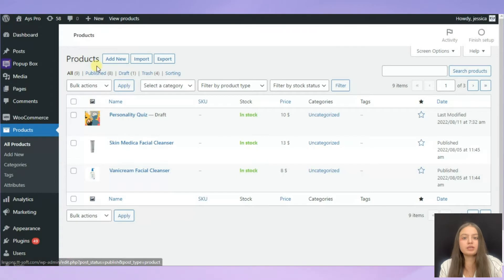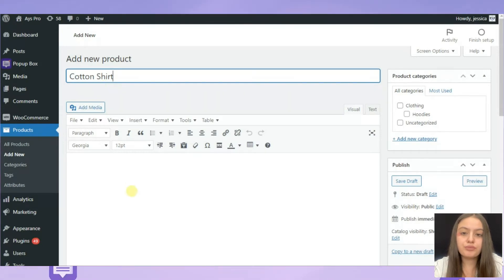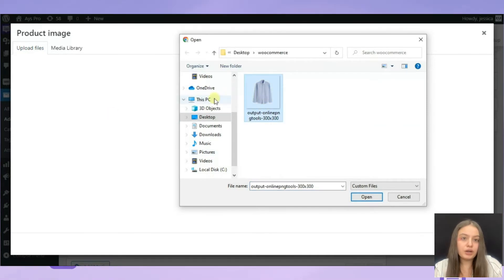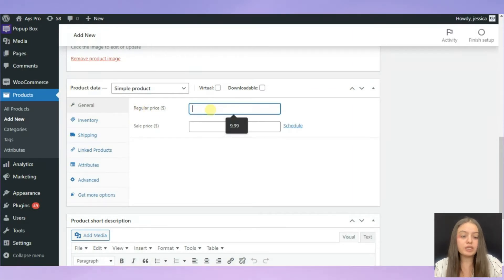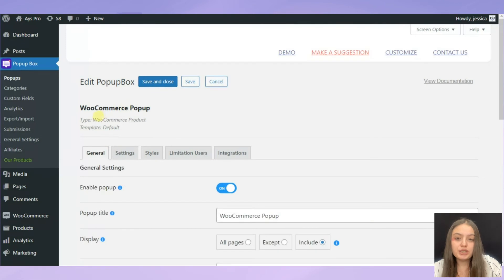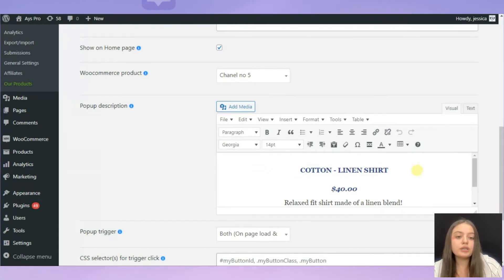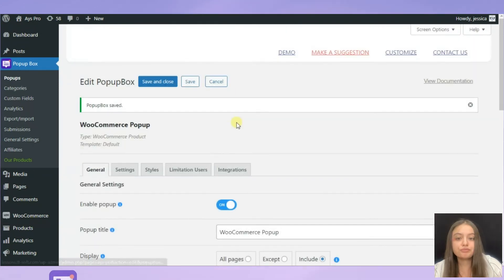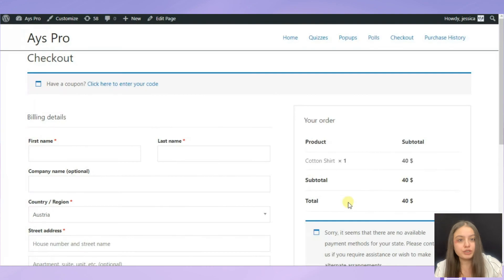How to create a WooCommerce Product Popup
Learn how to create and sell products with our WordPress Popup Box plugin.
This is the most effective way to boost sales and earn money. 💸

In this tutorial,  you will learn how to create an amazing WooCommerce product popup, grab your customers' attention and make them promote your business.

All you need to do is having the Popup Box plugin and the WooCommerce plugin installed on your WordPress Dashboard.